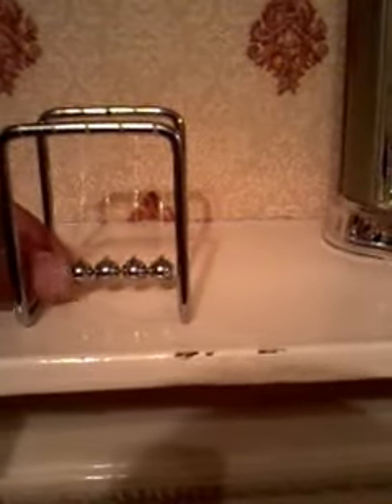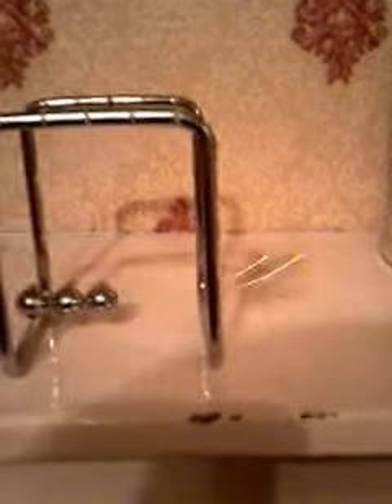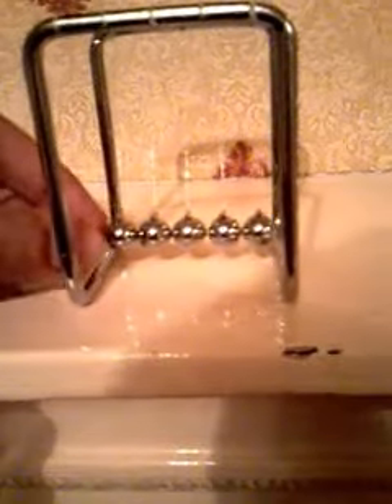Newton's Cradle.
The Newton's cradle is a device that demonstrates the conservation of momentum and the conservation of energy with swinging spheres. When one sphere at the end is lifted and released, it strikes the stationary spheres, transmitting a force through the stationary spheres that push the last sphere upward. The last sphere swings back and strikes the nearly stationary spheres, repeating the effect in the opposite direction. The device is named after 17th-century English scientist Sir Isaac Newton and designed by French scientist Edme Mariotte. It is also known as Newton's pendulum, Newton's balls, Newton's rocker or executive ball clicker (since the device makes a click each time the balls collide, which they do repeatedly in a steady rhythm).